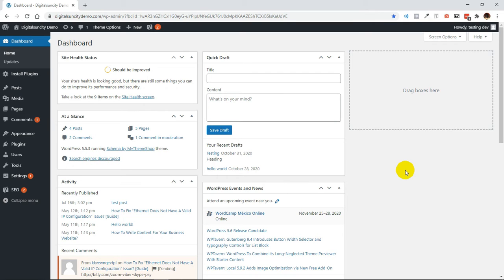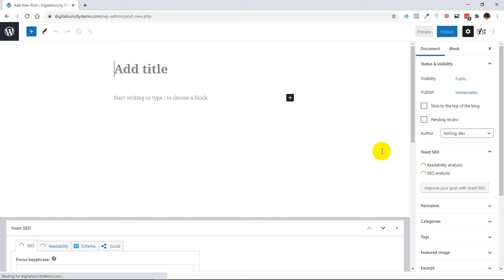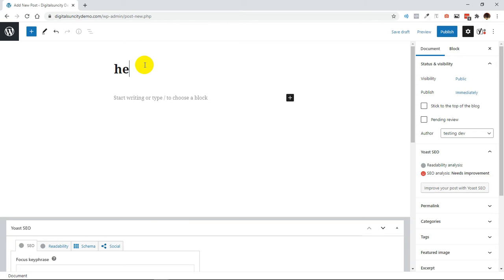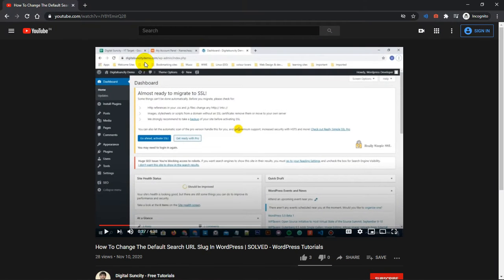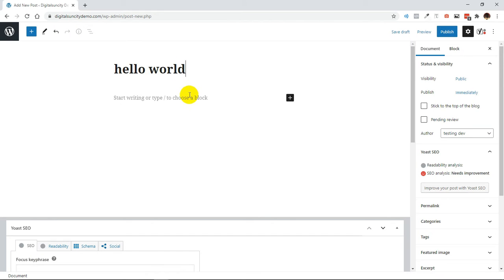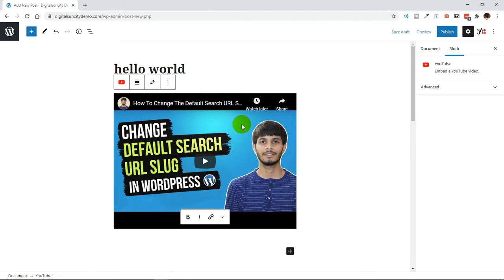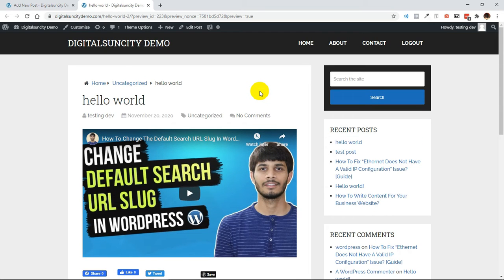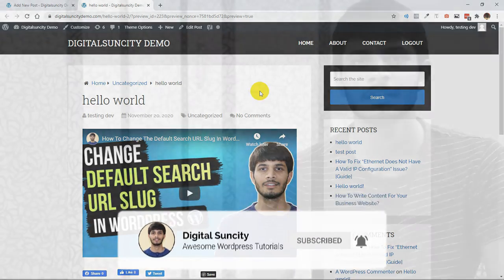How To Easily Embed Videos In WordPress Blog Post | WordPress Tutorial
Do you want to learn how to embed videos in WordPress blog posts?🤔

►In this video, you are going to learn how to embed videos in WordPress blog posts. If you're a blogger or run a website, adding videos to your posts can make them more engaging and help you communicate your message more effectively.

►Whether you want to share a promotional video, a tutorial, or a simple video clip, embedding videos in your WordPress blog is easy and straightforward. You'll see step-by-step how to embed videos from popular video hosting platforms such as YouTube, Vimeo, and Dailymotion, into your WordPress blog posts.

So, sit back, grab a notebook📒, and let's get started!

Step 1 - Introduction 00:21
Step 2 - Hover on to posts and click on Add New 00:41
Step 3 - Enter the title 00:56
Step 4 - Enter the video URL 01:02
Step 5 - Click on Publish 01:28